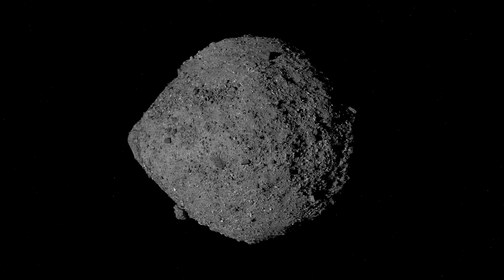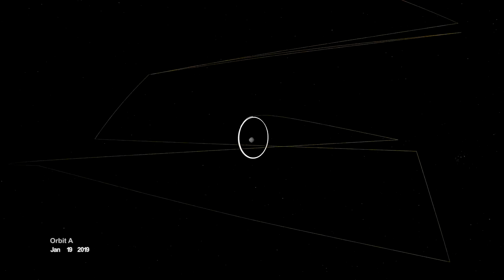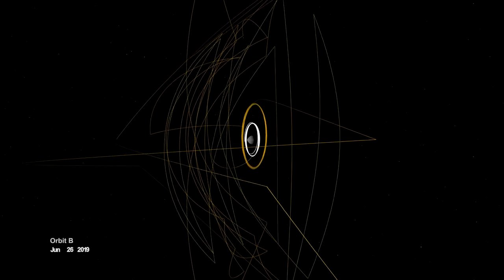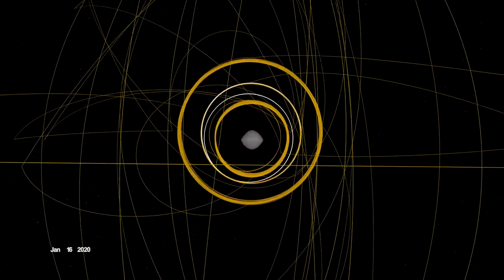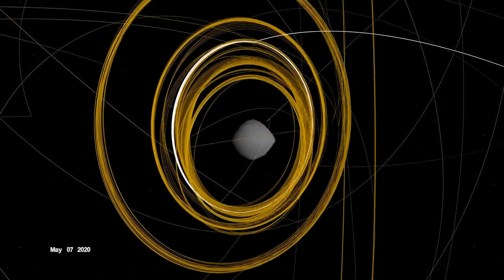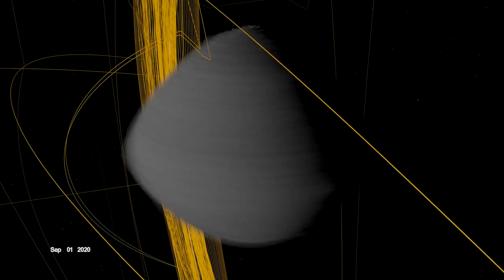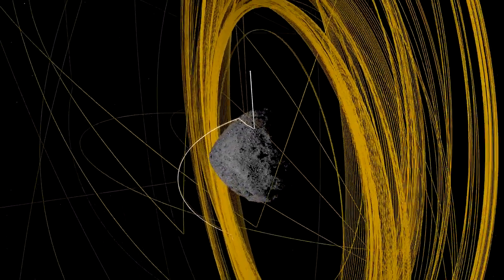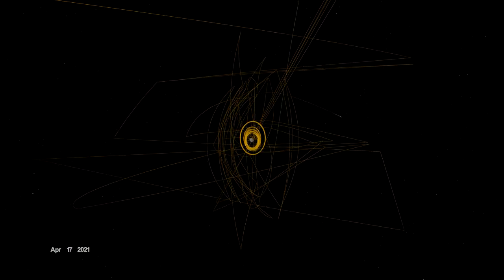OSIRIS REx Slings Orbital Web Around Asteroid to Capture Sample 4K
101955 Bennu is one of Earth’s closest planetary neighbors – an asteroid roughly the height of a skyscraper, and since late 2018, the place that NASA’s OSIRIS-REx mission has called home. When OSIRIS-REx arrived on Dec. 3, 2018, it began wrapping Bennu in a complex web of observations. OSIRIS-REx departs Bennu on May 10, 2021, on a return voyage to Earth, bringing with it over 60 grams of sample collected from the asteroid. This narrated video presents the mission’s complete trajectory during its time at Bennu. More Music: “Visionary” by Andy Blythe and Marten Joustra; “Babel” by Max Cameron Concors, via Universal Production Music Data provided by: NASA/University of Arizona/CSA/York University/Open University/MDA Video credit: NASA's Goddard Space Flight Center/Scientific Visualization Studio Dan Gallagher (USRA): Producer Kel Elkins (USRA): Producer Kel Elkins (USRA): Lead Data Visualizer Dan Gallagher (USRA): Narrator Michael Moreau (NASA/GSFC): Deputy Project Manager Dante Lauretta (The University of Arizona): Principal Investigator Kenny Getzandanner (NASA/GSFC): Engineer This video can be shared and downloaded . Some individual imagery may have been obtained through permission and may not be excised or remixed in other products. Specific details on stock footage may be found . For more information on NASA’s media guidelines, .